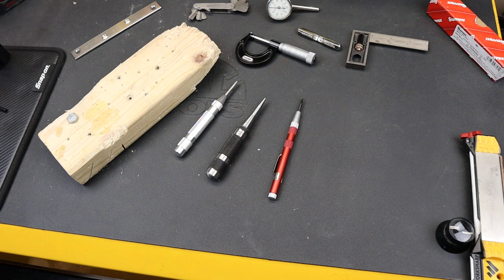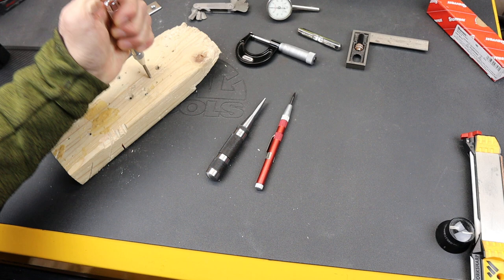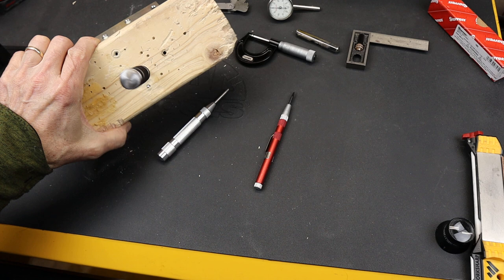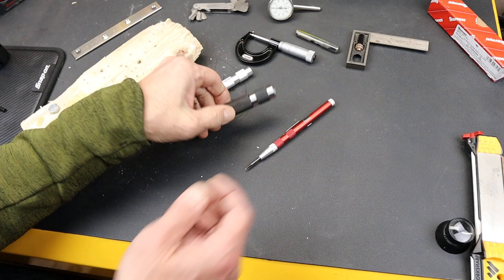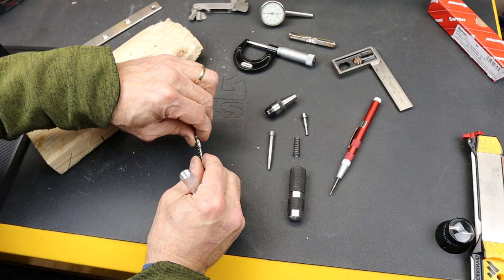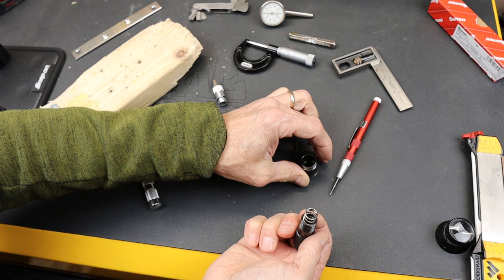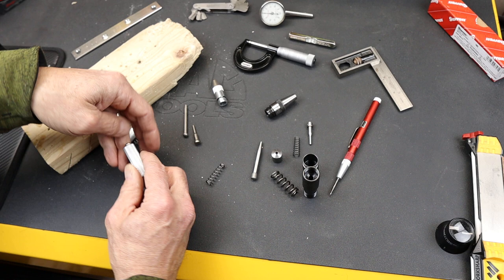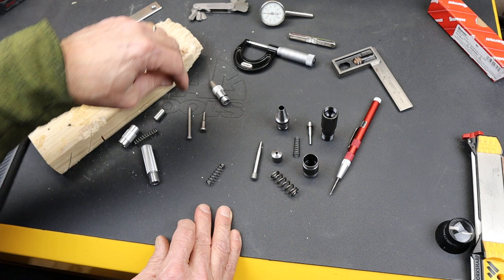Violent Precision! The Starrett 18C is an Auto Center Punch on Steroids. Thank you for suggesting it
The Starrett 18C Auto Center Punch is like a punch on steroids.  Beautiful machining with a massive spring takes this center punch to the next level just as you all said it would!

On Amazon. Note the crazy other option prices!